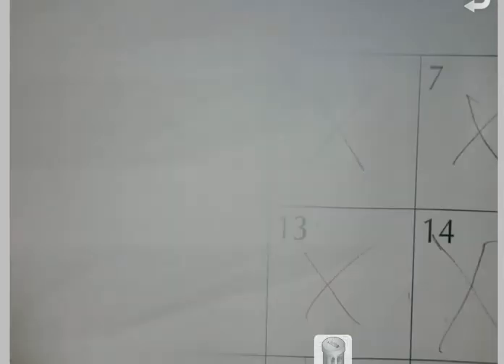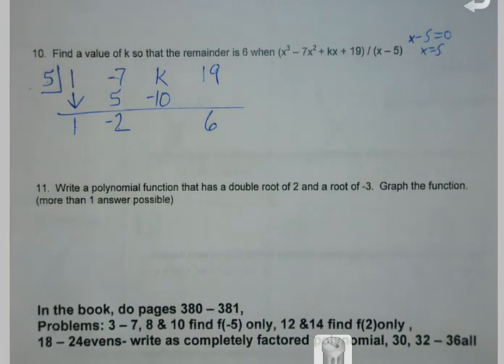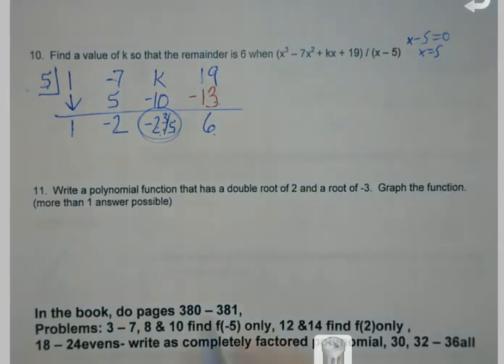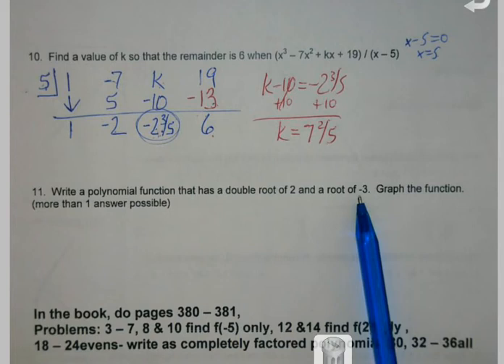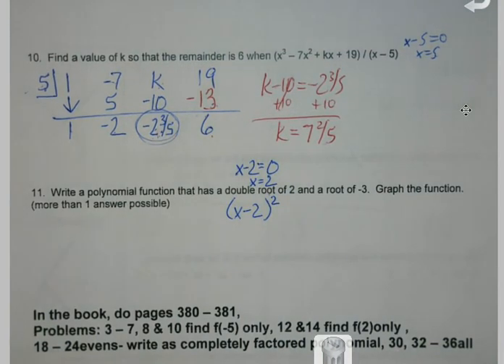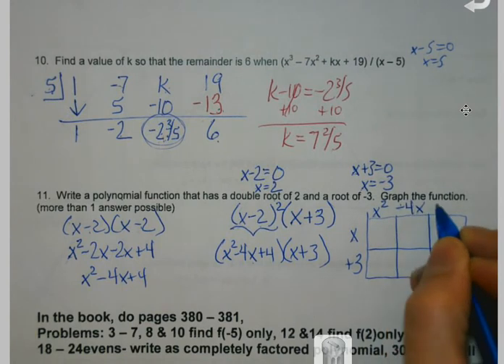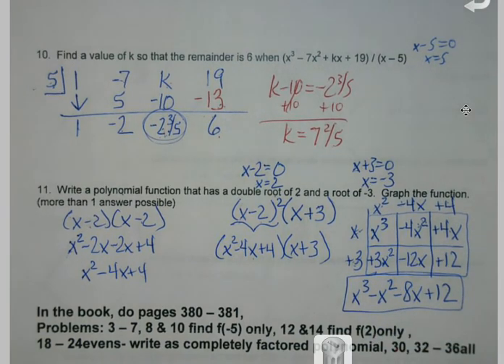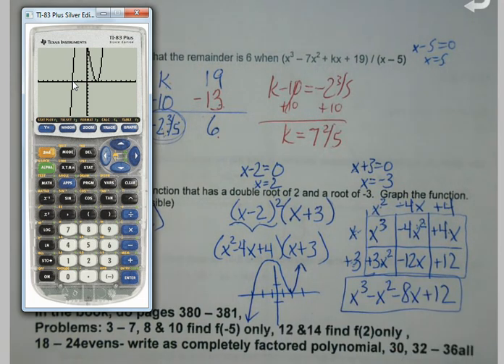Honors Algebra 2 6.6 Remainder Theorem Part 2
We discuss double roots and finding a mystery value using synthetic division